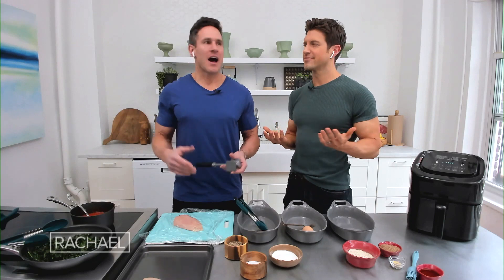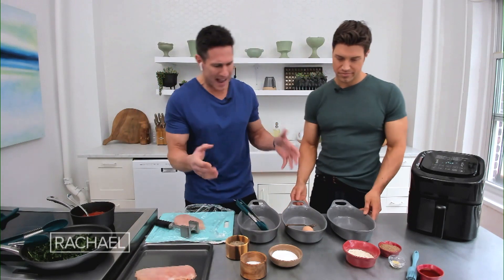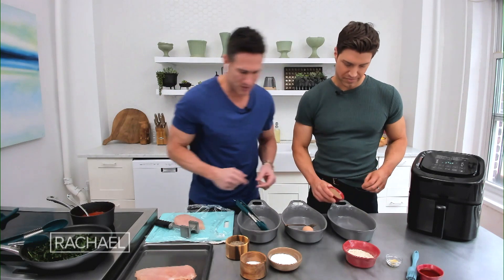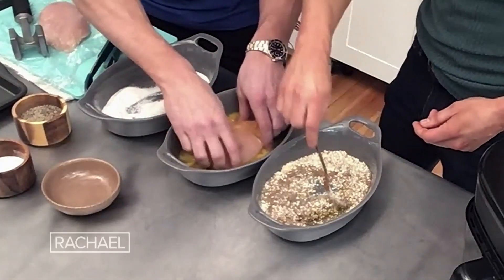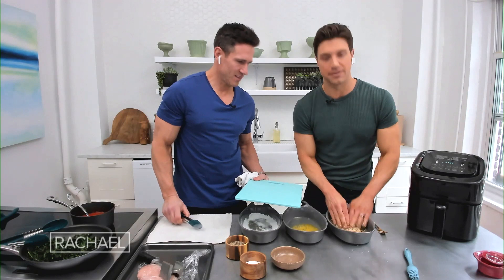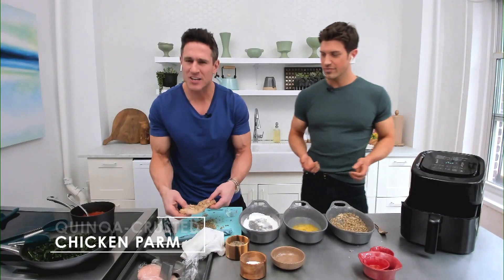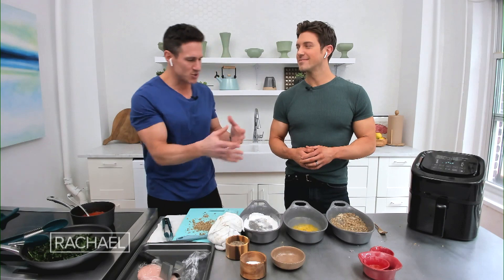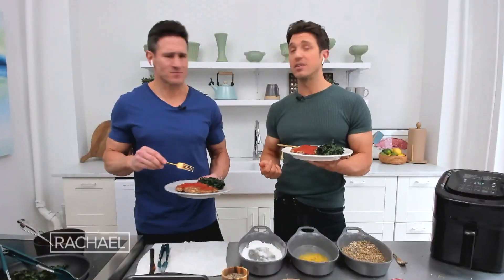Healthy Air Fryer Chicken Parm With Quinoa Crust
Watch Tommy DiDario and his personal trainer, Don Saladino, show you how to make healthy quinoa-crusted chicken Parm in an air fryer.